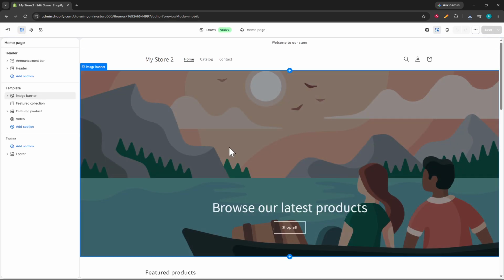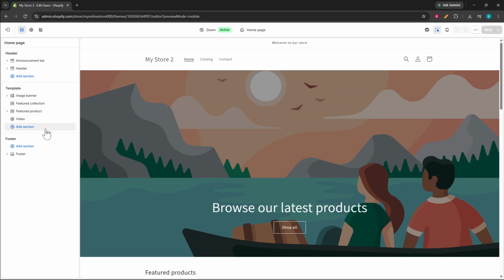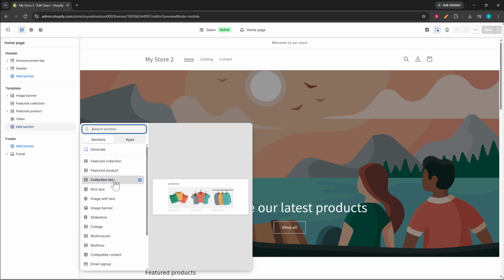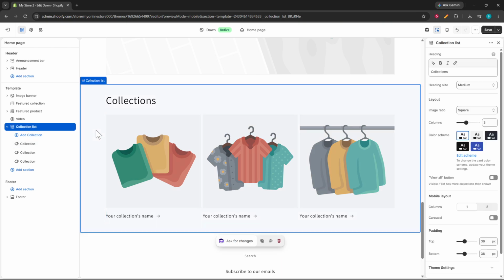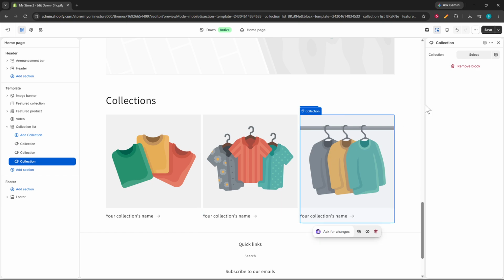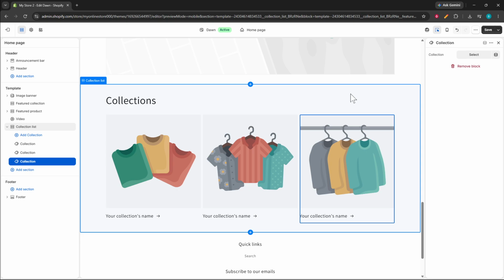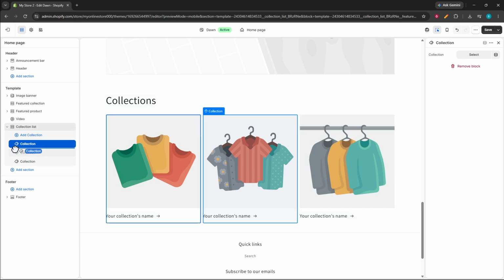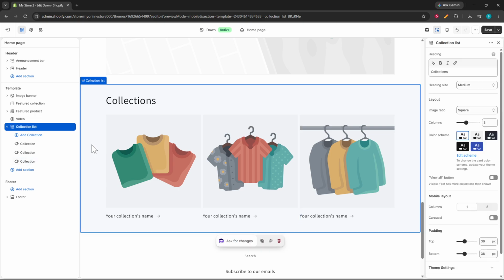How to Add a Collection in Shopify [2026 Easy Tutorial]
In today's video, I'll show you how to add a collection in Shopify step by step. Whether you're organizing products into categories or making it easier for customers to browse your store, this guide will help you create collections quickly.

You'll learn how to create a new collection, add products, configure collection details, and make your collection available on your Shopify store.